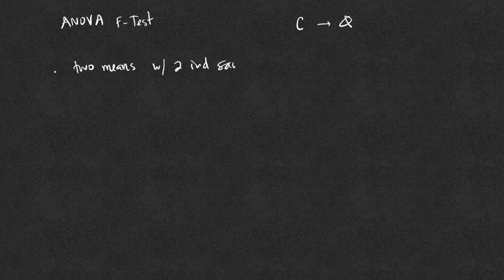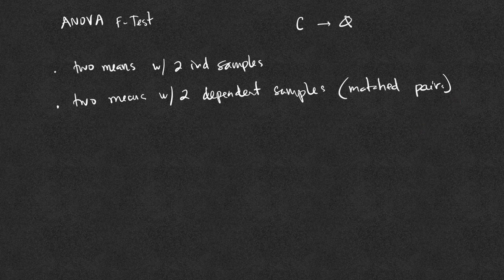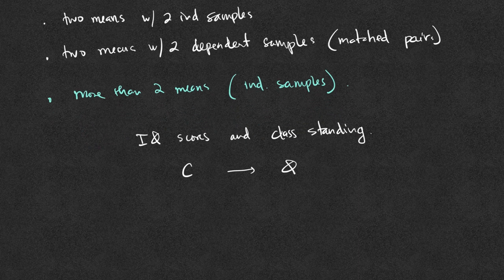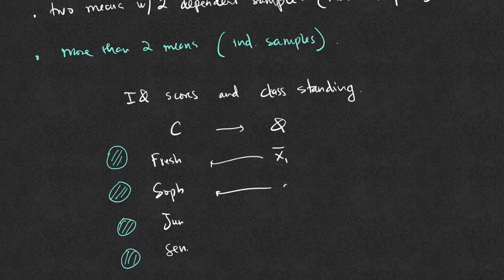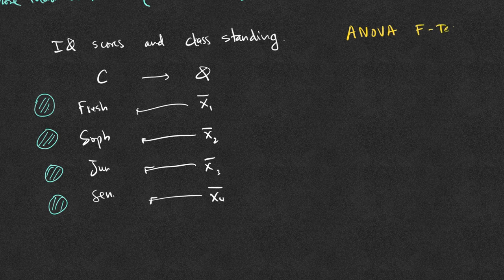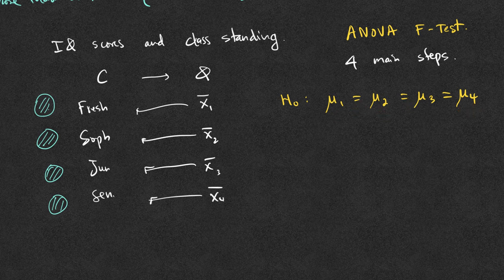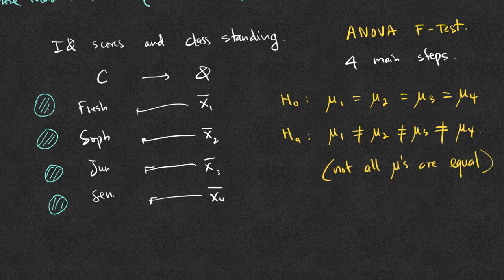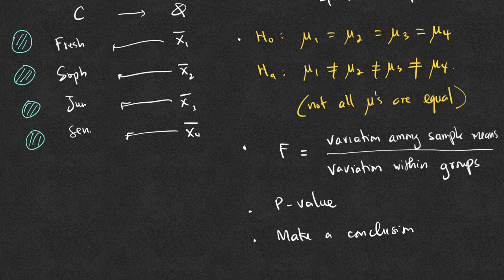oli s13 ANOVA F Test Overview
ANOVA F Test Overview